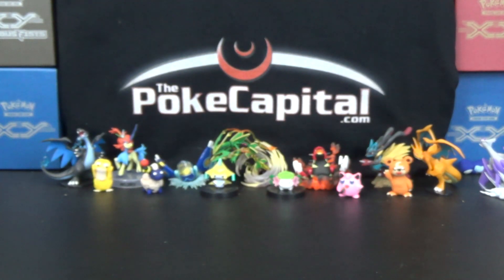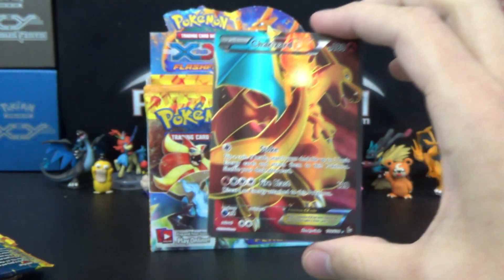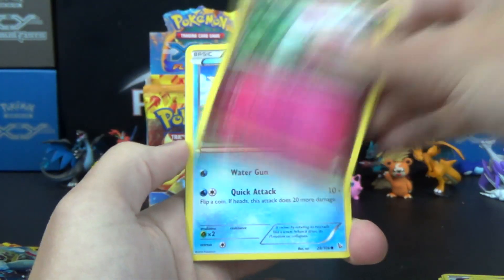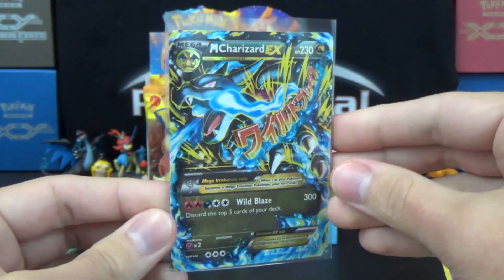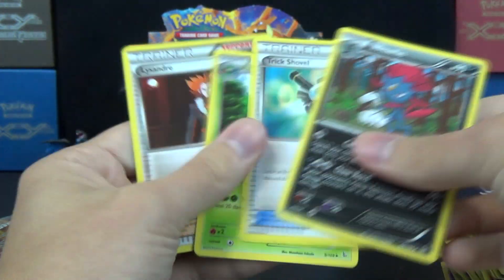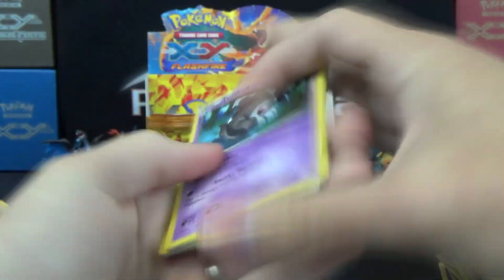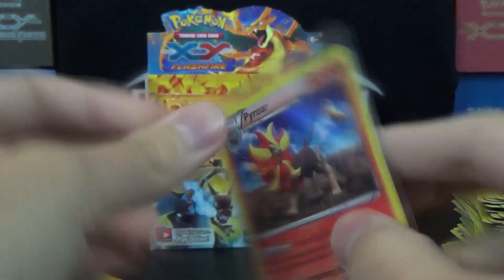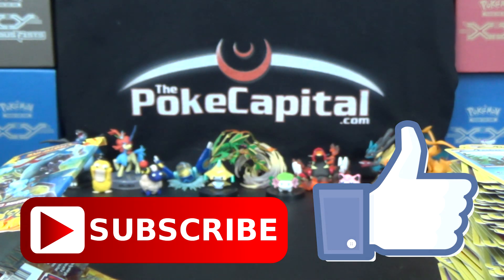Pokemon Cards Booster Box Opening Marathon XY Flashfire Box - Day 17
Today's Pokemon cards opening is a Pokemon XY Flashfire Booster Box Opening and is the 17th video in our Pokemon booster box opening marathon! Includes 36 packs!

With X and Y Flashfire you can 'Reign with Fire!' Blaze your way to glory and watch the sparks fly when you play Pokemon TCG: XY-Flashfire! Ignite the action with a firestorm of FIre types and watch your opponents' terrified double-take as the awesome Mega Charizard-EX makes its scorching debut in this breathtaking expansion! Your explosive adventures will continue as your foes flee the field with certain doom flashing before their eyes! The Pokemon TCG: XY Flashfire expansion contains over 100 cards.

A sealed booster box of Pokémon XY Flashfire contains 36 packs with 10 cards per pack. Holo rare cards appear once per 3 packs on average (this includes standard holo rares, regular art ex cards, full art cards, and secret rares).